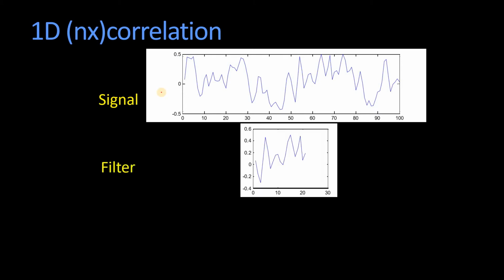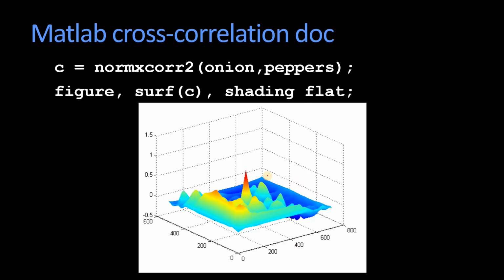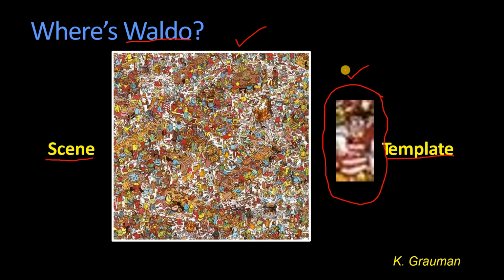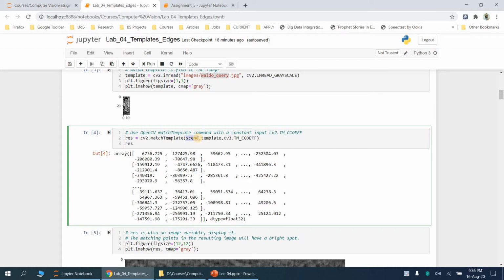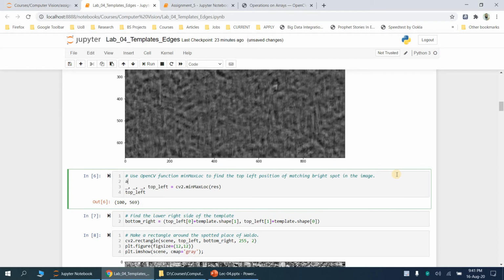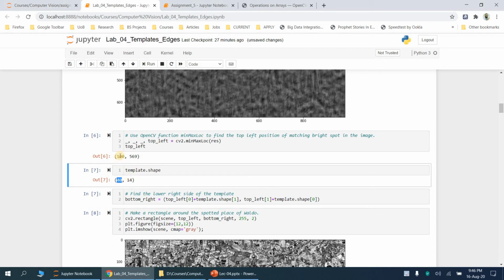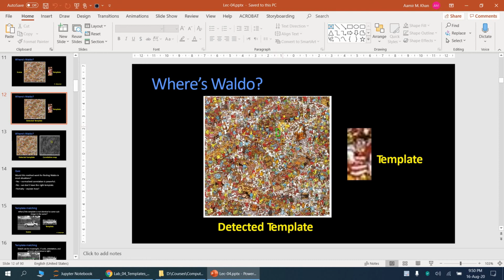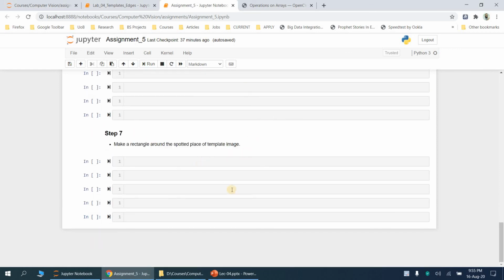CV Lec 4 Templates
(Lecture 4: Templates)
- Correlation as means to template matching
- Signal processing example
- Waldo example
- Practical work in CV2